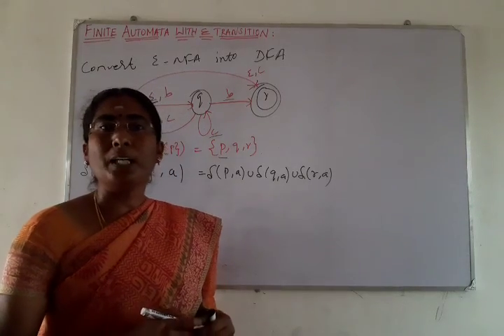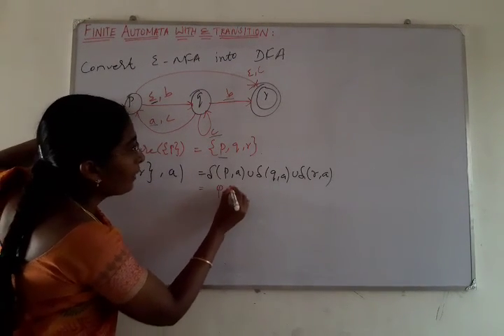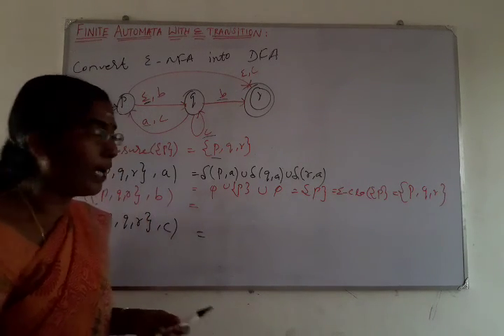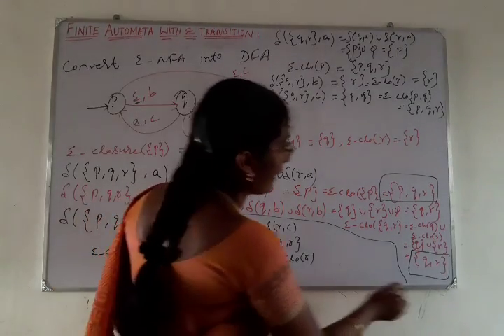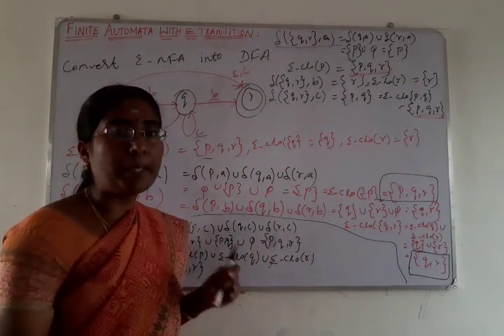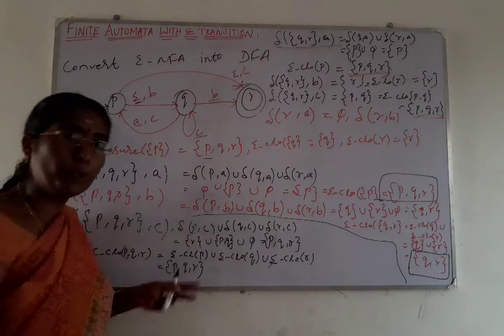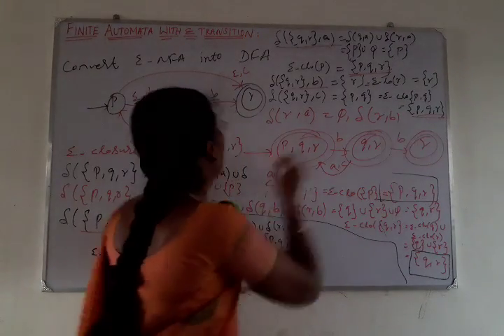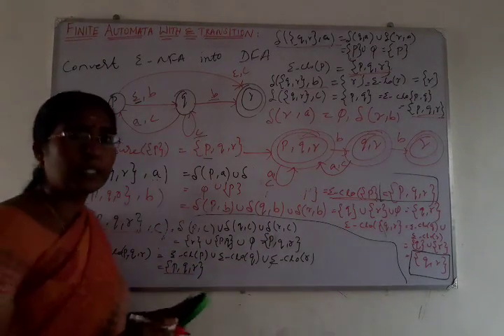THEORY OF COMPUTATION - EPSILON NFA PROBLEM